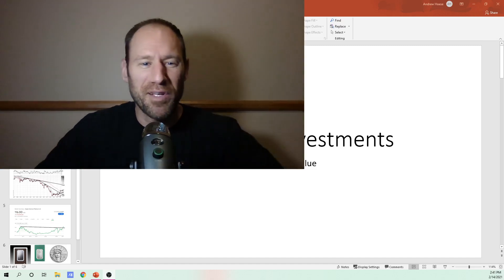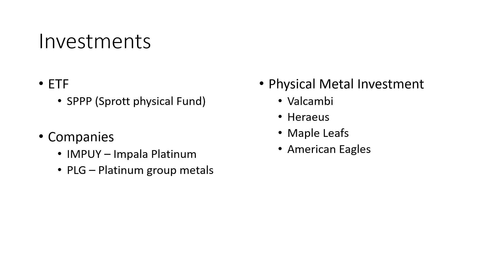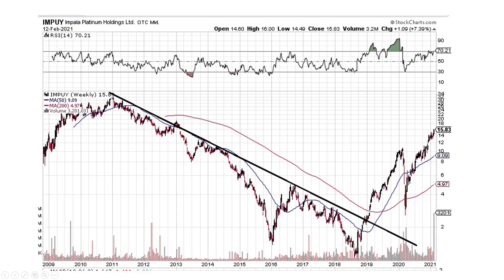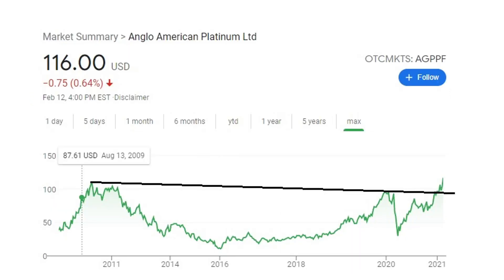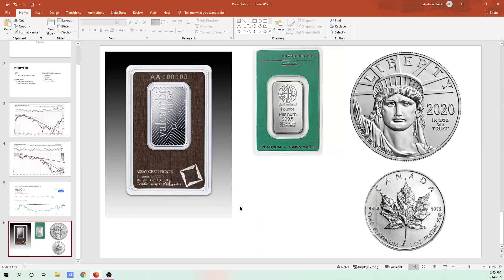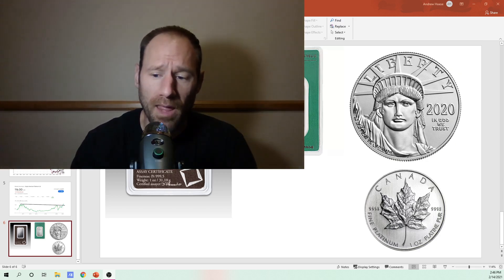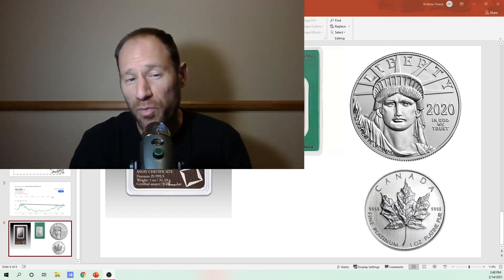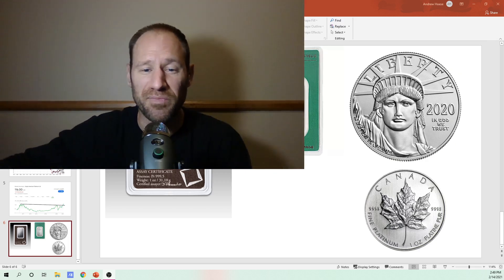How to Play the Platinum Bull Market, Physical, ETF, and Companies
How do we play the move in platinum? I go over the potential investments with platinum and a few companies that are platinum related companies. Enter at your own risk.